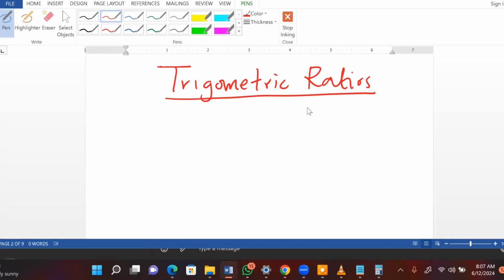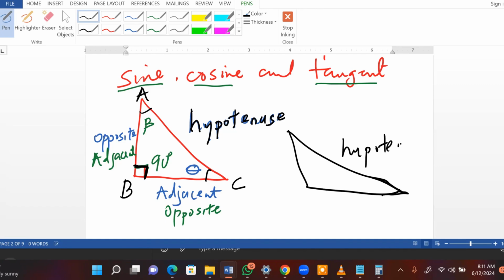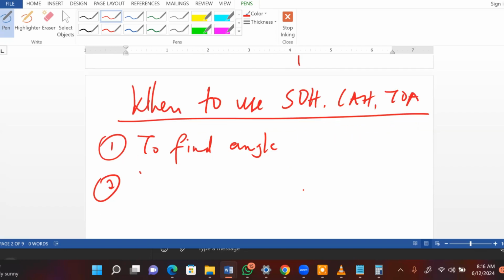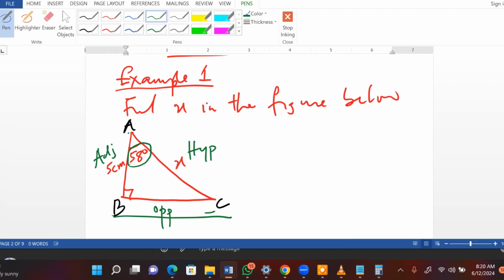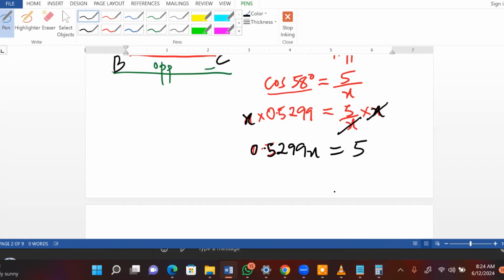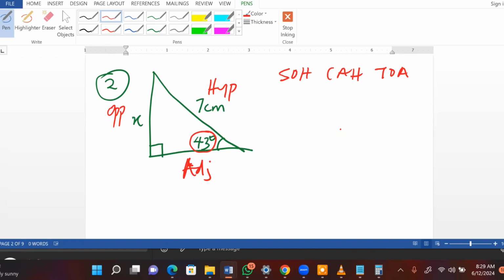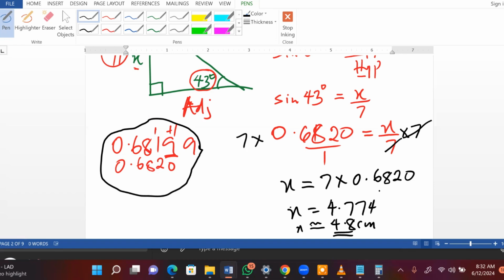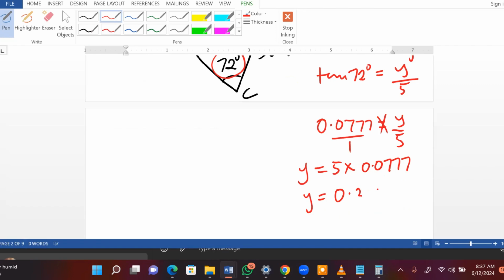LIVE CLASS: Trigonometric Ratios 1